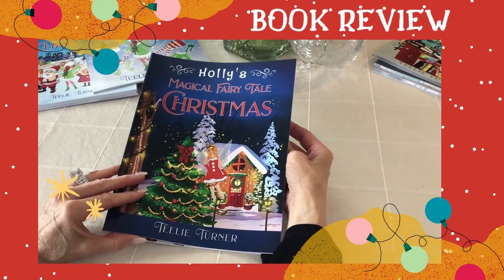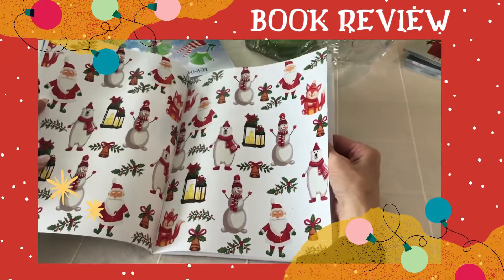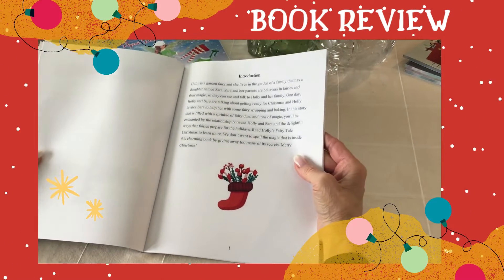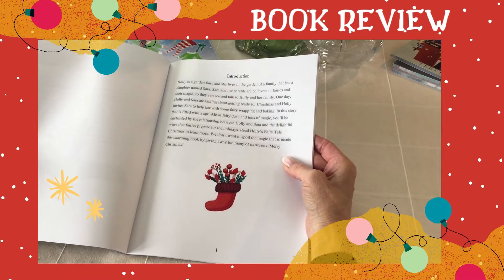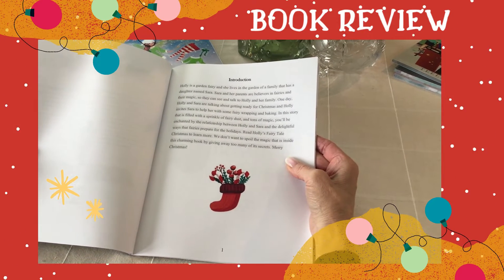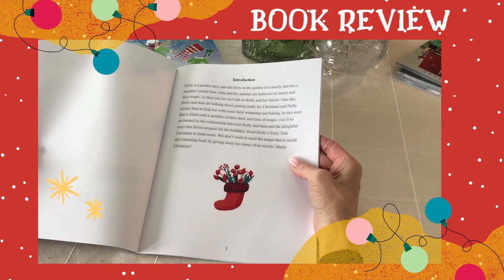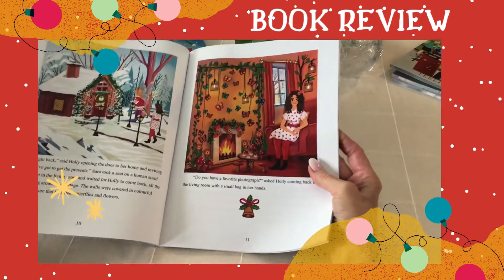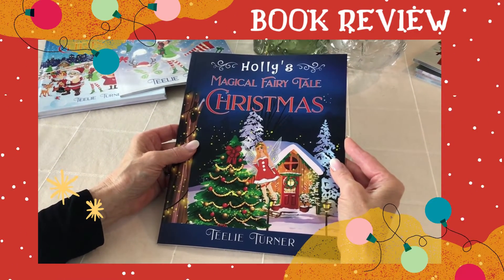Teelie Turner Author | Holly's Magical Fairy Tale Christmas | Book Review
Holly is a garden fairy and she lives in the garden of a family that has a daughter named Sara. Sara and her parents are believers in fairies and their magic, so they can see and talk to Holly and her family. One day, Holly and Sara are talking about getting ready for Christmas and Holly invites Sara to help her with some fairy wrapping and baking. In this story that is filled with a sprinkle of fairy dust, and tons of magic, you’ll be enchanted by the relationship between Holly and Sara and the delightful ways that fairies prepare for the holidays. Read Holly’s Fairy Tale Christmas to learn more. We don’t want to spoil the magic that is inside this charming book by giving away too many of its secrets. Merry Christmas!